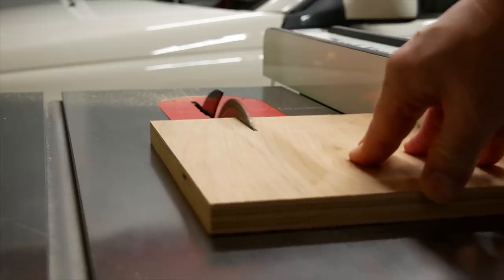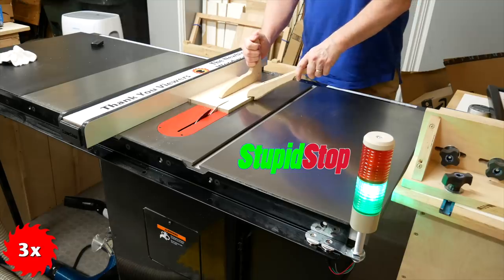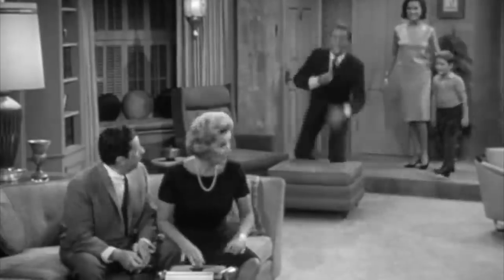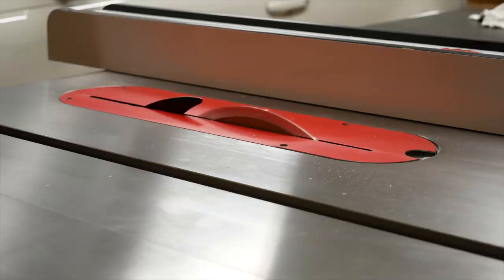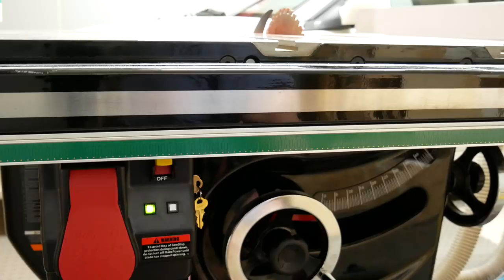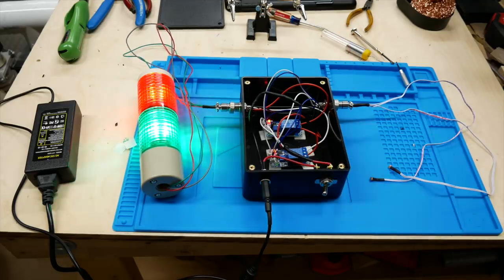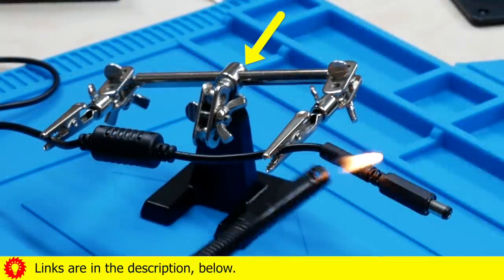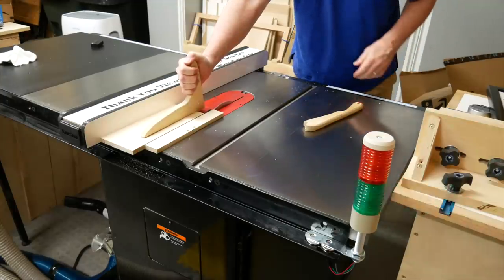Woodworking Distractions, ADD and my StupidStop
Ways to limit distractions while woodworking, including my StupidStop light tree for a SawStop table saw.

Products featured in this video:

NOTE: Not all of these are the exact parts I used, but they’re the closest links I could find.

Helping Hands
Anti-Static Mat
Soldering Iron Stand
Neodymium Magnets Dia 1.26x1/8” w/ 3M Adhesives
DC Power Jack Socket
Adhesive PCB Feet
Photoresistor Relay Module
12v DC Power Supply
Red/Green Light Tower
Utility Box
Aviation Connector 3-pin
Aviation Connector 4-pin
Toggle Switch SPST Waterproof